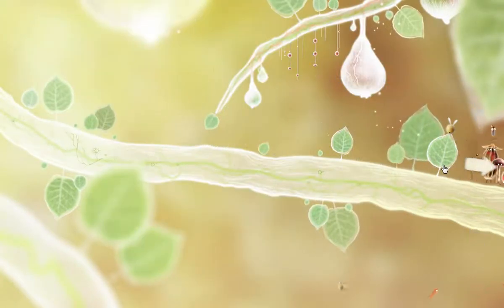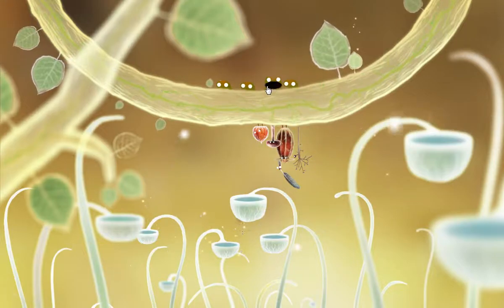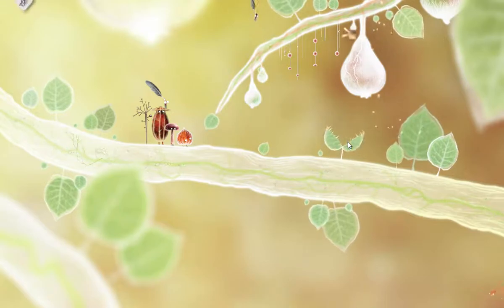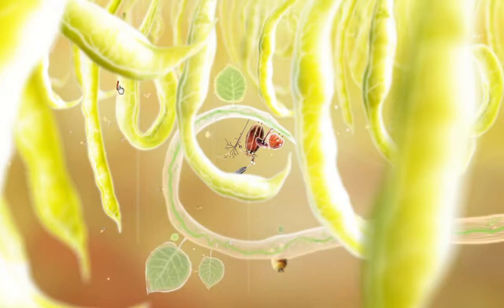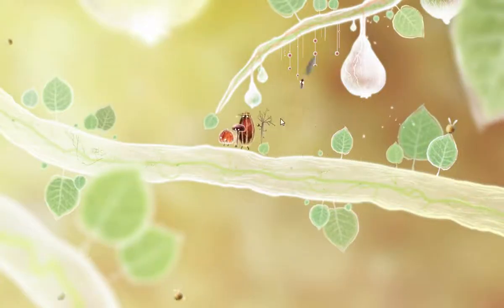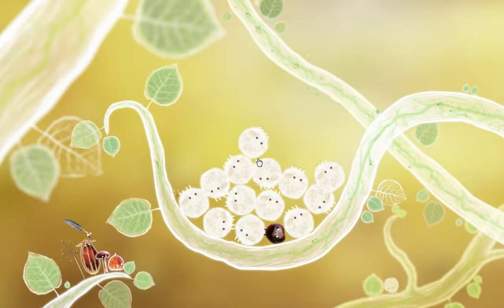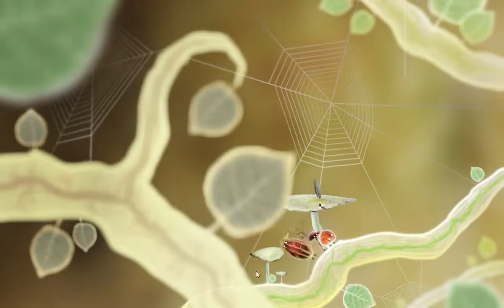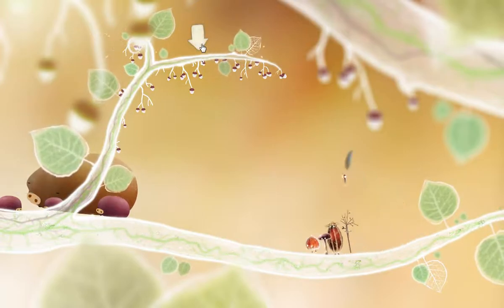Botanicula #03 - Family reunion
In this part we bring a family back together and learn more about this strange world.